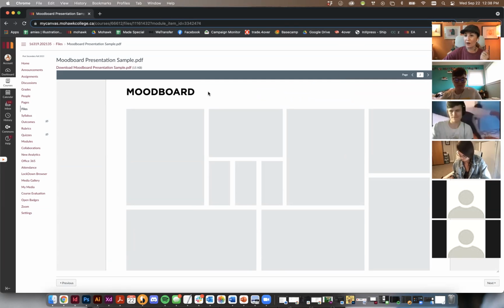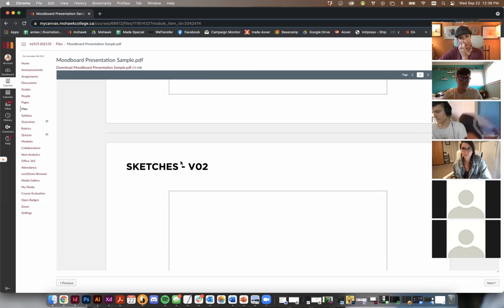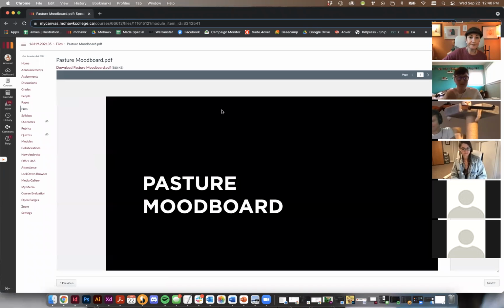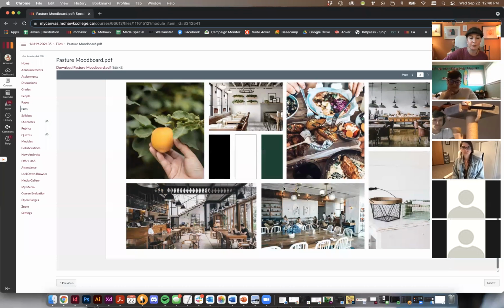SpecPrint Sept 23: ASSIGNMENT PatternBrief 3